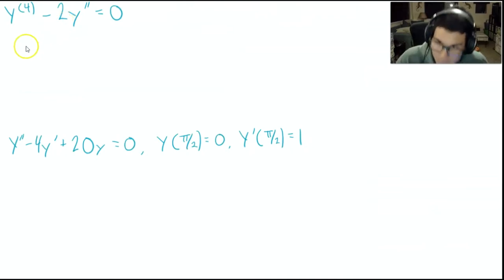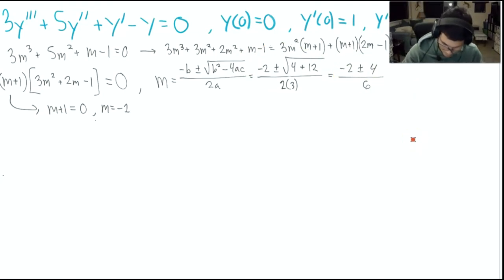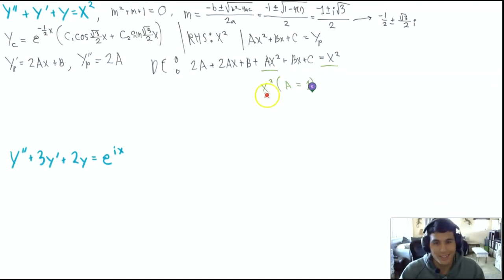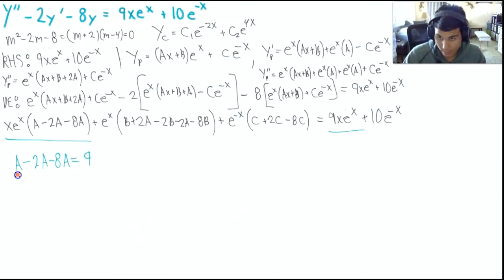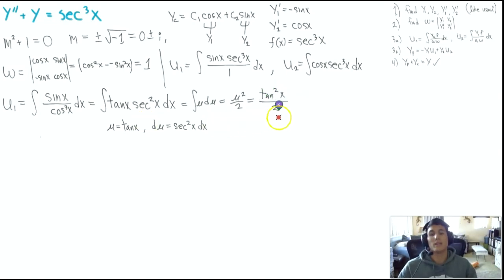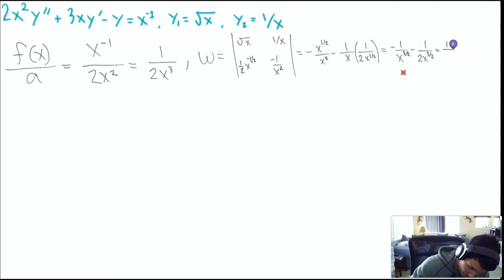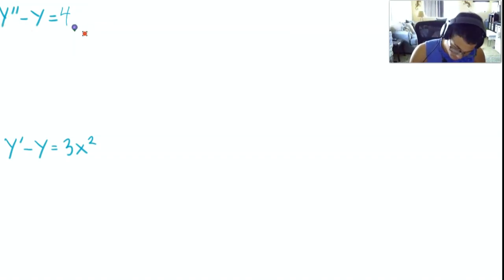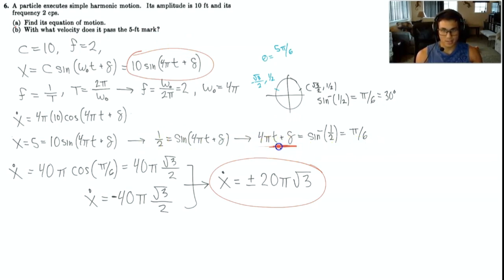Method of Undetermined Coefficients, Variation of Parameters, Inverse Operators, and Harmonic motion